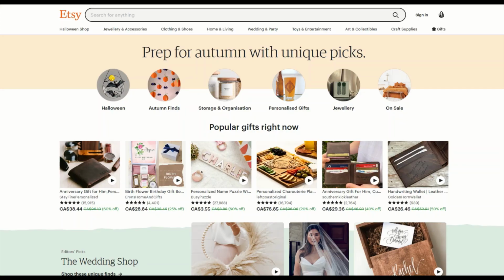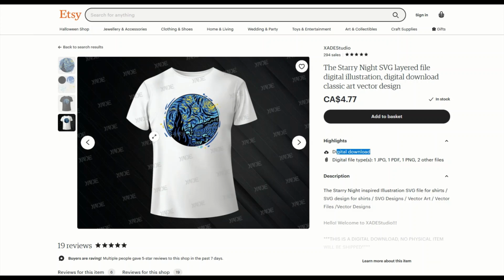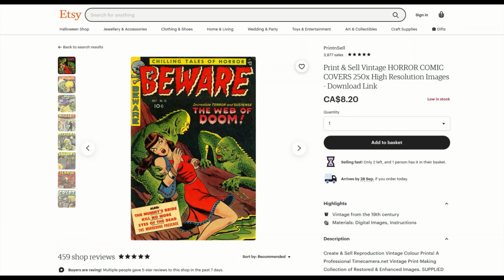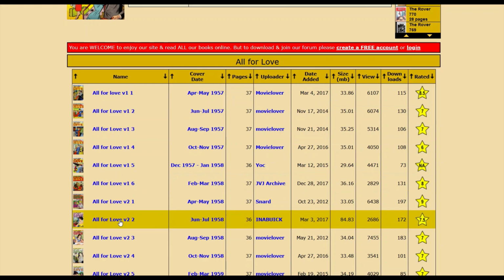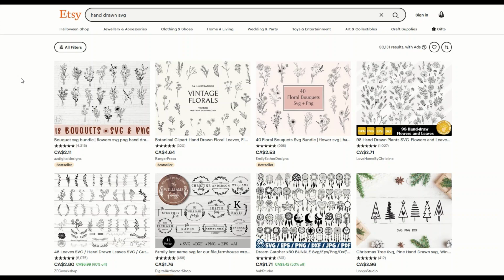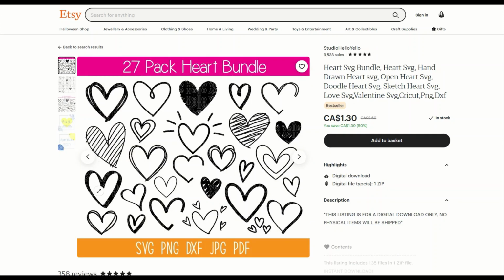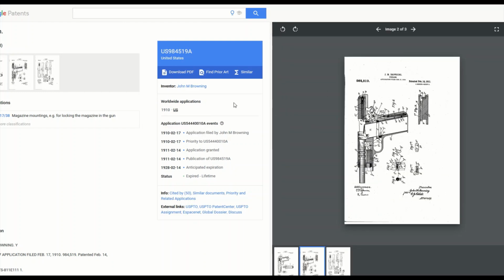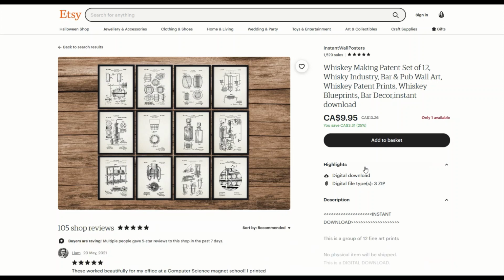5 ETSY Digital Products That SELL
Here are 5 digital product ideas that you can design and sell on Etsy. If you want to start a digital download business online, Etsy is the world's largest platform. However, it can be frustrating to try to figure out what actually sells. Don't spend a ton of time and energy randomly creating stuff to upload onto Etsy's platform only to be disappointed. Use this video as inspiration to figure out our niche to dominate on Etsy selling digital SVG files.

Timestamps:
00:00 Selling Digital
00:26 Niche #1
03:08 Niche #2 - Underserviced
06:40 Niche #3
08:24 Niche #4 - Great For Apple Pencil
11:10 Niche #5 - Potential Here